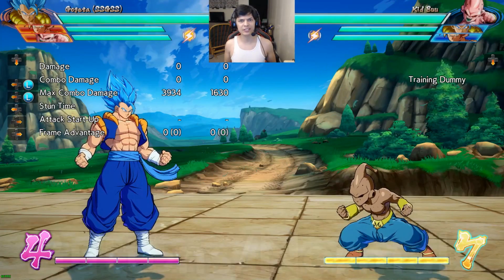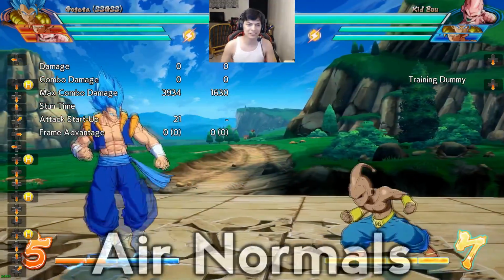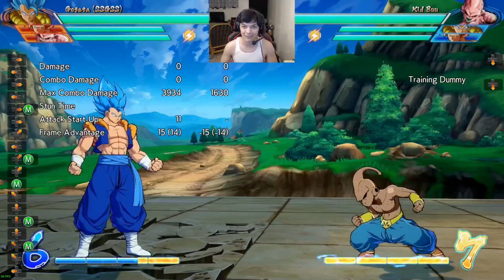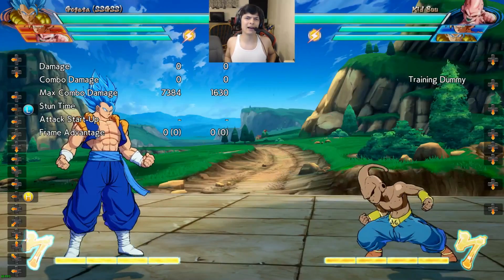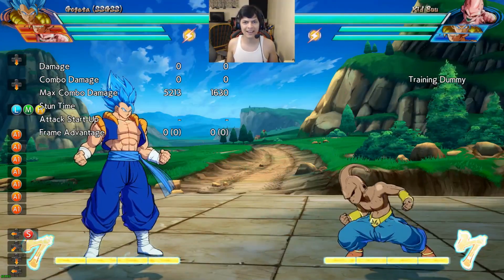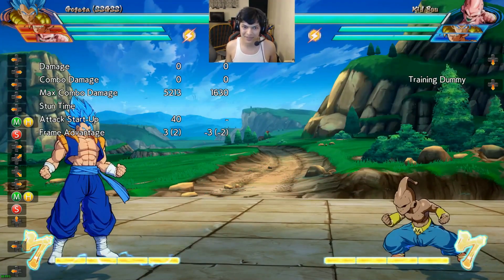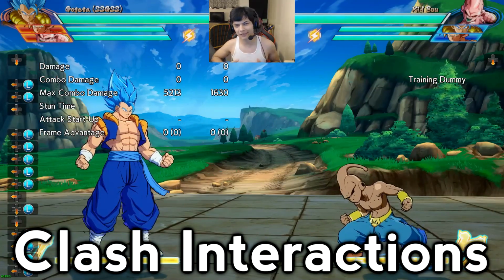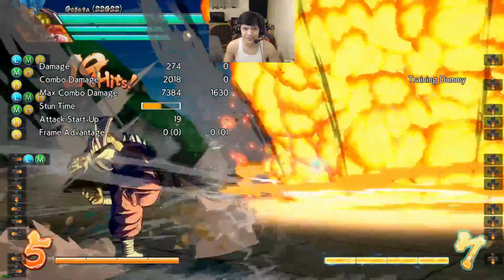[SEASON 2] Dragon Ball FighterZ - GOGETA BEGINNER GUIDE | Tips & Tricks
[TIMESTAMPS BELOW]

A comprehensive guide for Gogeta at a beginner level. I may have missed some things (it's day -2 when recording this lmao.) Feel free to let me know what you would like to see in the advanced guide in the comments so I may add it!

0:15 - Normals/Buttons
1:28 - Air Normals
2:25 - Autocombo Shenanigans
3:26 - Specials
6:52 - Ki Blast (Beams)
7:29 - Corner BnB (Ki Blast cont.)
7:56 - Sliding Knockdown (Specials cont.)
8:21 - Solo Snap (Specials cont.)
8:37 - Clash Interactions
9:30 - Supers
11:31 - Confirming a Super after Rekka
12:14 - Walks into the club and smacks your girl's ass, what do you do?
12:43 - Assist